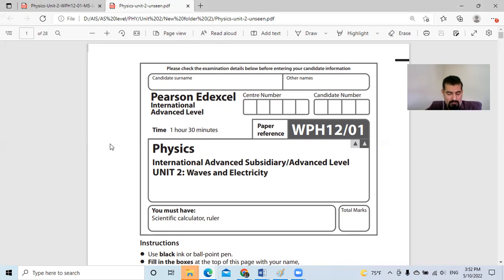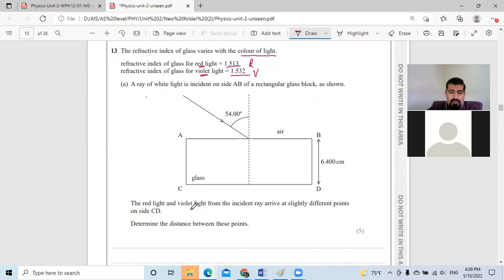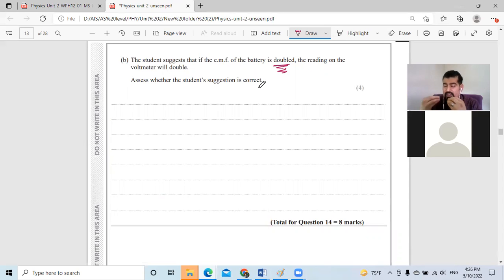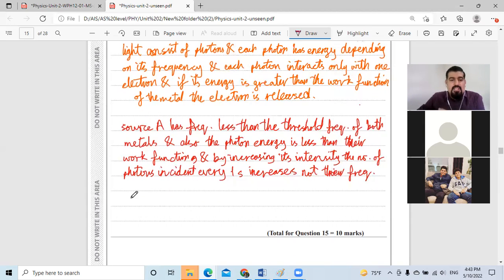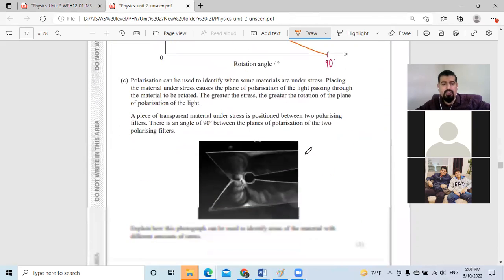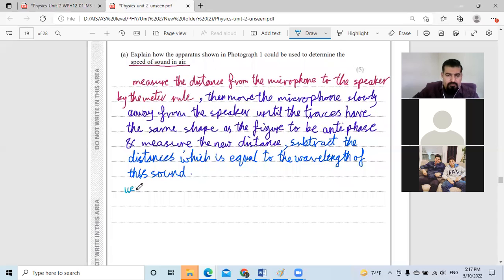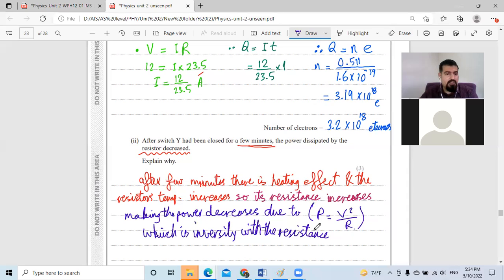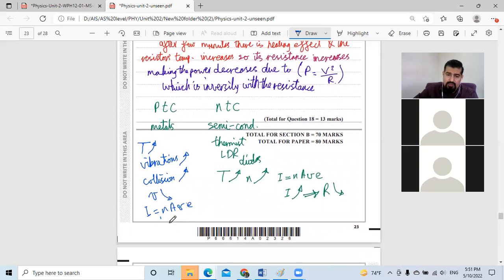Answer & Explain Physics Unit 2 M J 21 Edexcel by: Dr. Ahmad Al Faris (online class course)